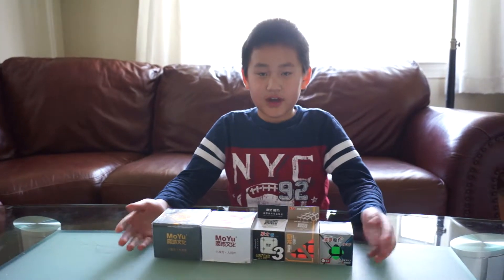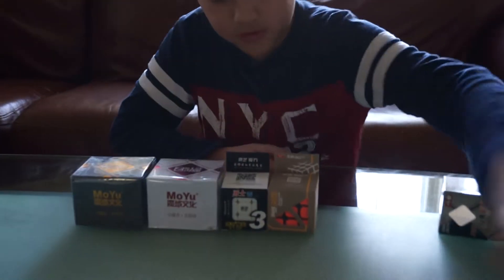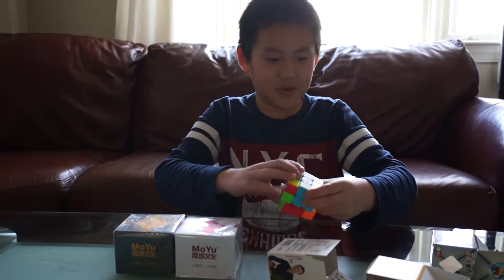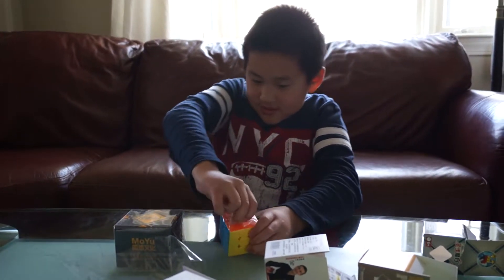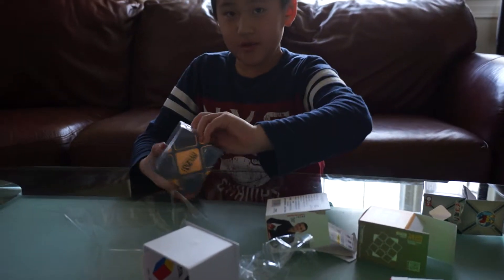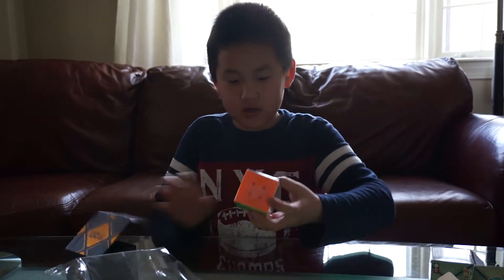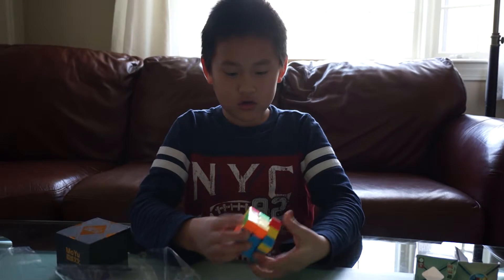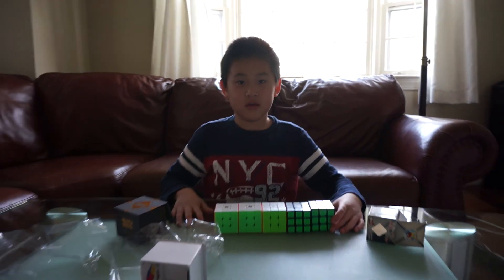MBL Cuber Unboxing 5 Speedcubes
5 Cubes are

MoYu WeiLong GTS 2M,
MoYu WeiLong GTS 2
QiYi Warrior,
ShengShou Legend,
MoYu GuanLong